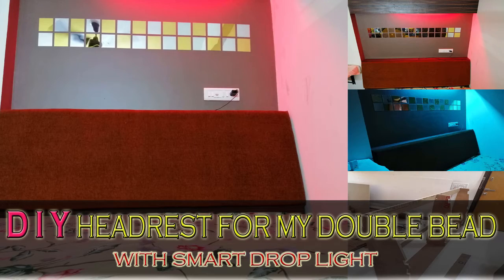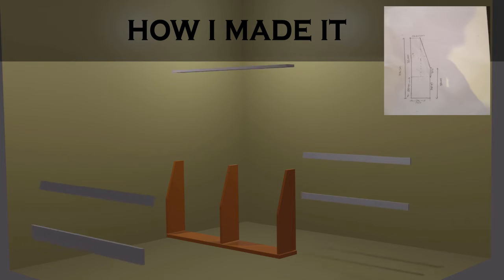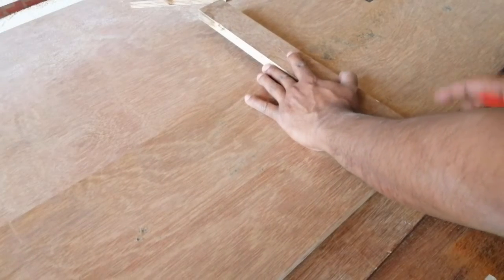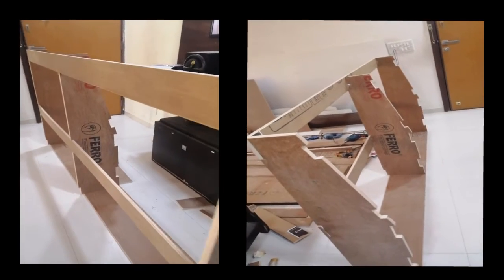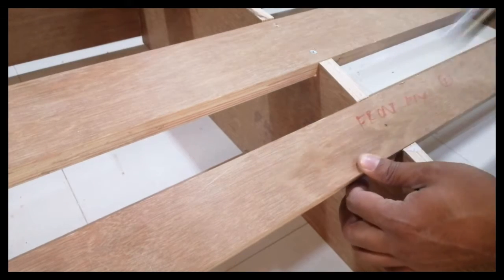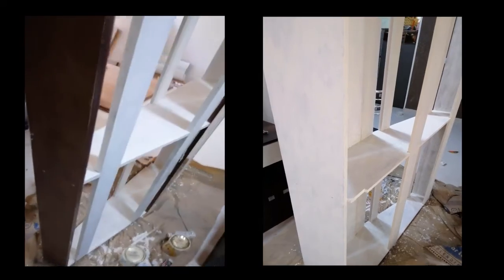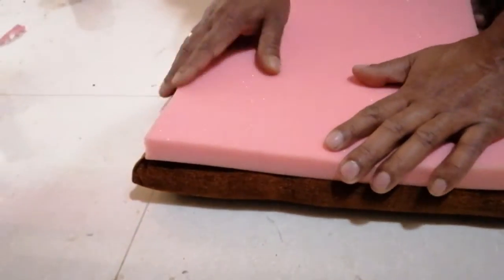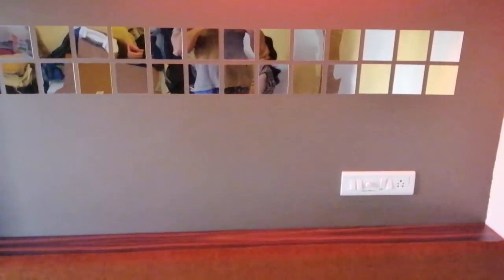DIY HEADREST FOR DOUBLE BED WITH SMART DROP LIGHT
Construction of a simple, strong and comfortable head rest for my double bead which I have constructed few months back.